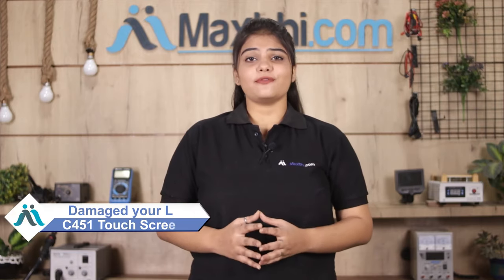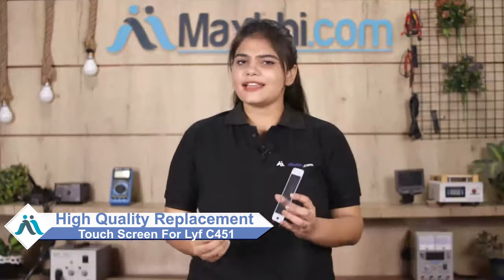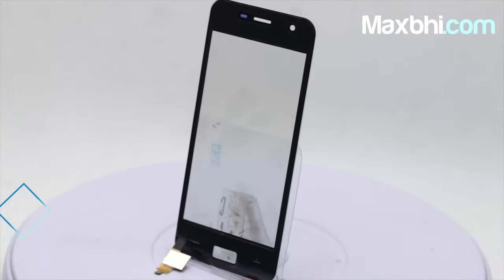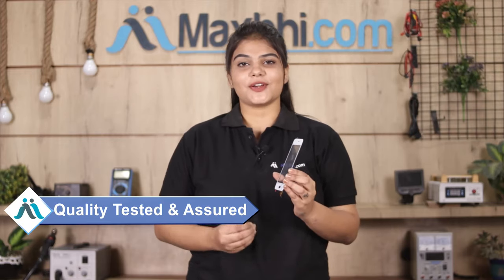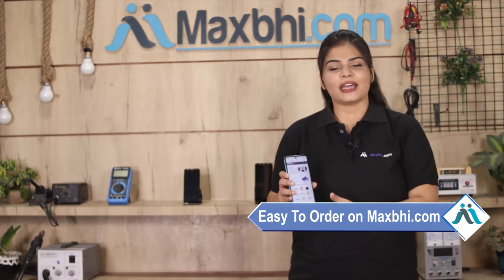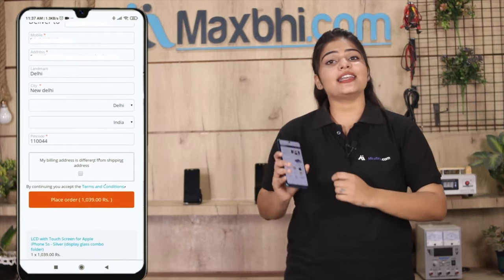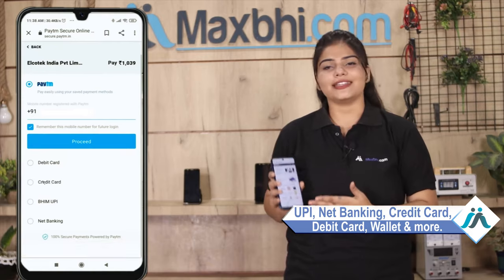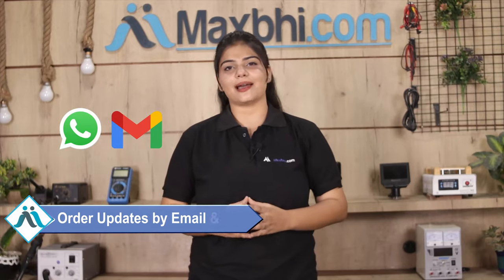Buy Lyf C451 Touch Screen, Free Delivery High Quality Best Price Maxbhi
Damaged Touch Screen in your Lyf C451? The replacement Touch Screen for Lyf C451 comes with replacement warranty and the shipping is done in secured packing to make sure you get the product in perfect shape.